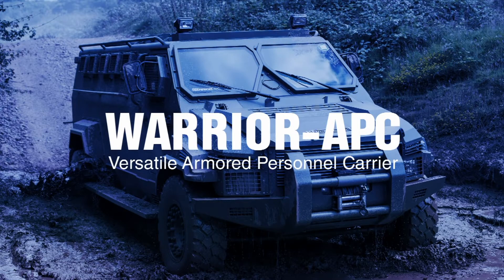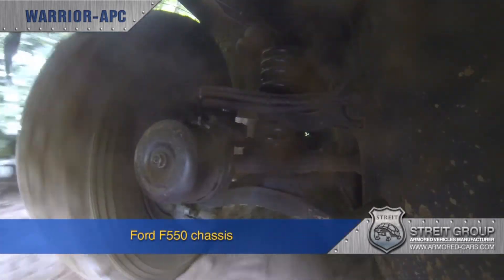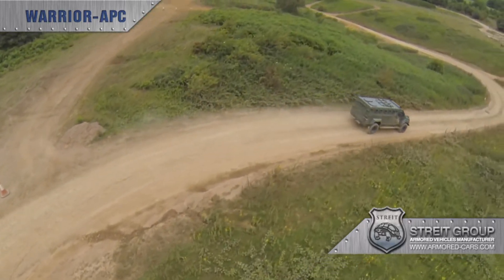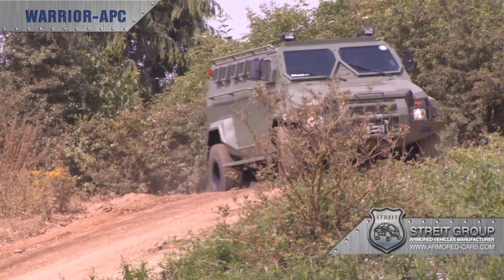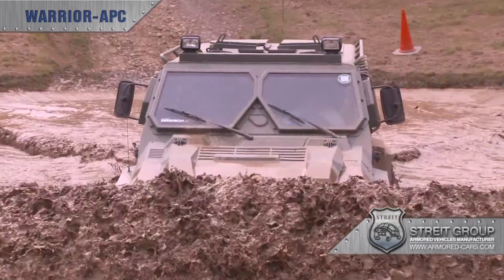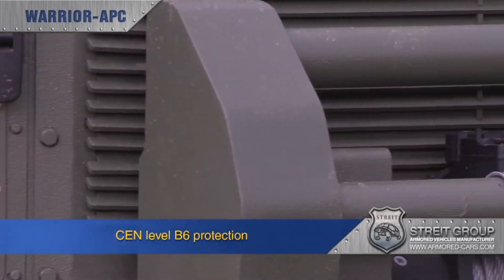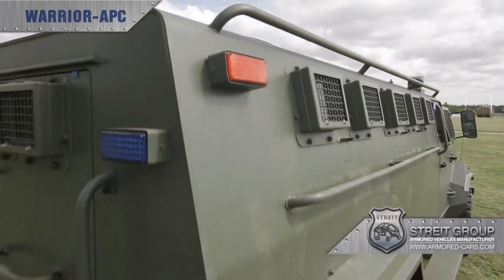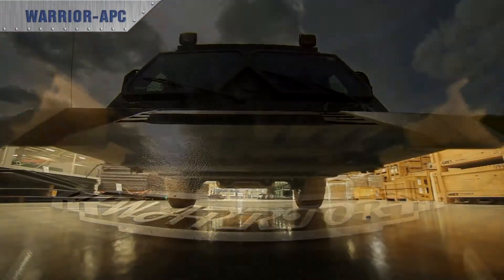STREIT Group :: Warrior APC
Warrior Armored Personnel Carrier tactical vehicle combines all the benefits of the Spartan, but with the added versatility of a larger crew compartment, allowing for even more options of configuration. This is due to an extra 21” of wheel base which makes the vehicle ideal for the use as a Command Unit, Battle Field Ambulance, or as an Armored Personnel Carrier for larger configuration patrol formations (up to 12 men). The Warrior chassis suspension and brake system are fully upgraded to support the full armor weight and maximize performance. The engine bay and fuel tank are also armored for added protection, run-flats are fitted as standard on all Warriors with the option of fitting a STIS tire inflation system to improve mobility on difficult terrain. The vehicle interior can be fully customized to meet end user specifications and is an ideal second platform to work in conjunction with Spartan